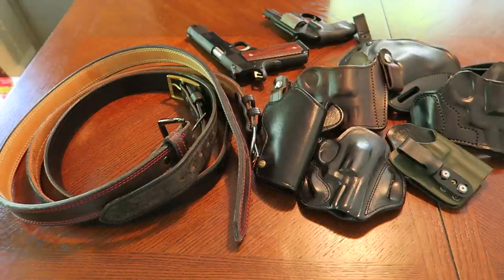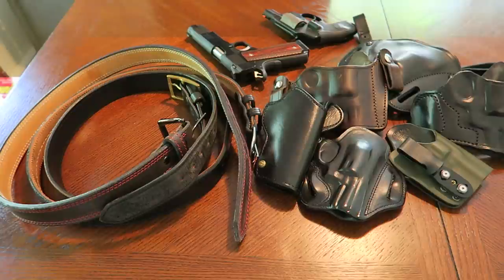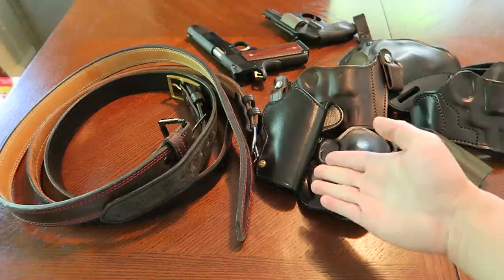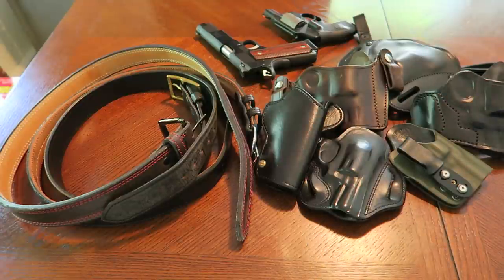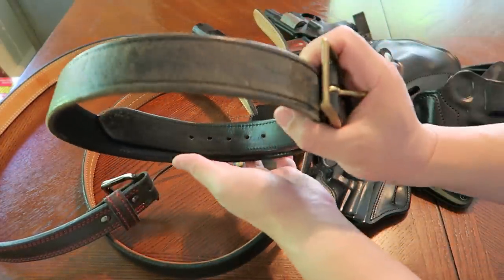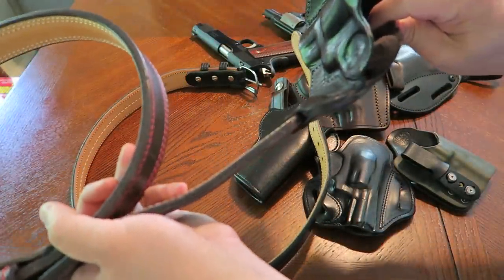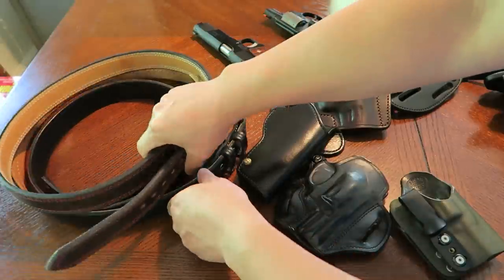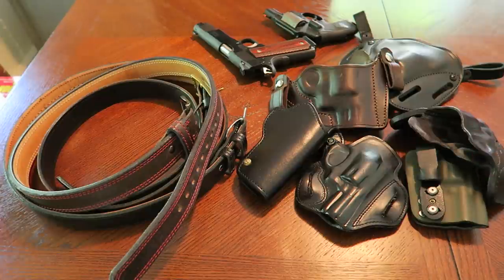Gun Belts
Just a little talk about gun belts.